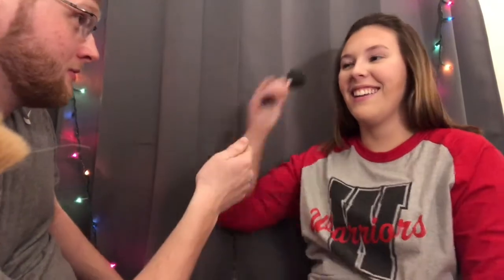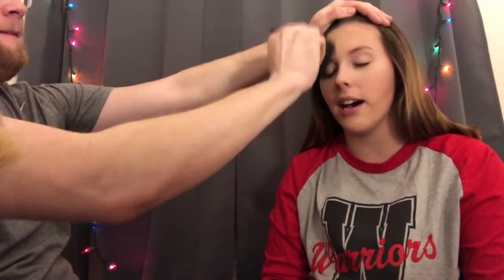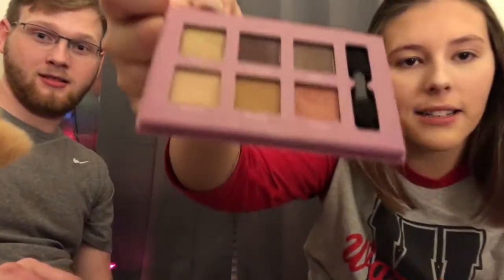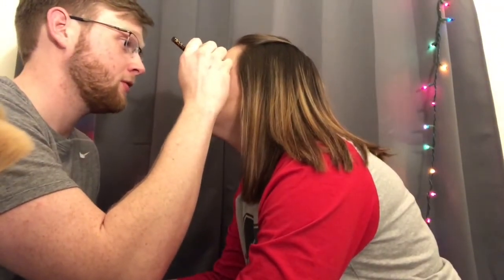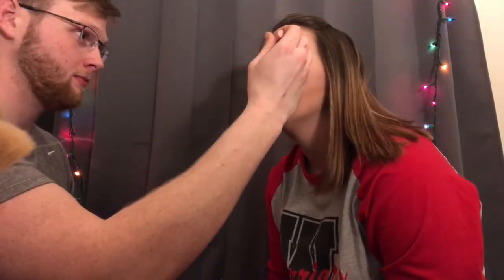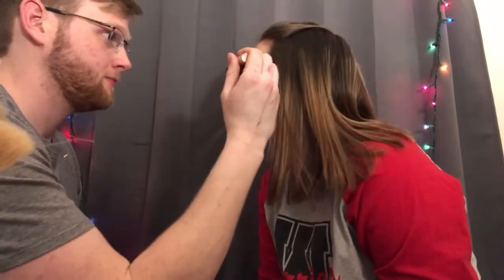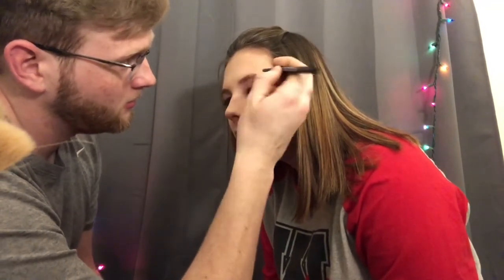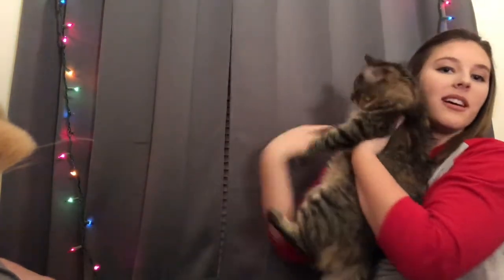MY FIANCE DOES MY MAKE UP!!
Making his first appearance on my channel is my sweet man Trey. He is by no means a MUA, but he was such a good sport for doing this challenge with me!